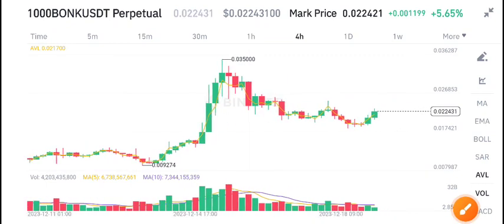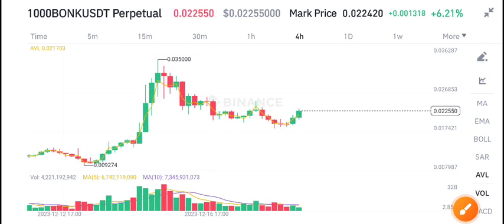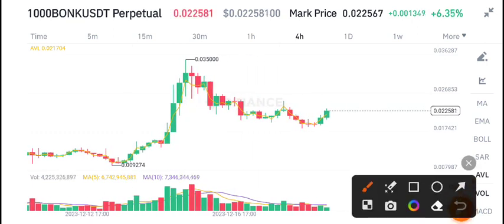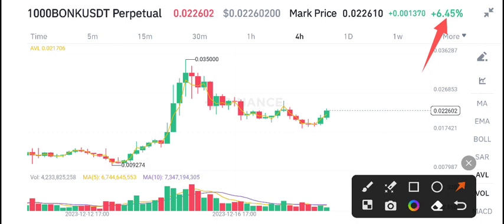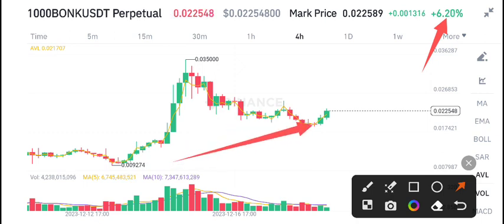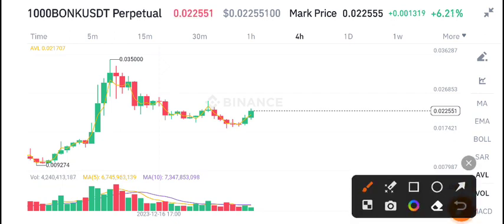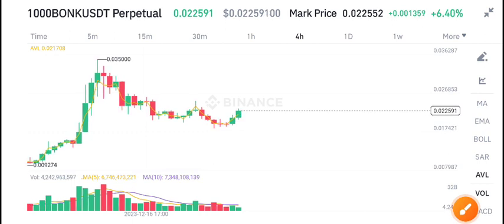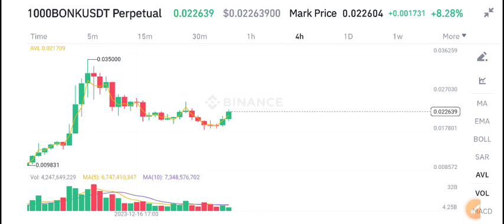Bonk Price Prediction! Bonk News Today! Bonk crypto